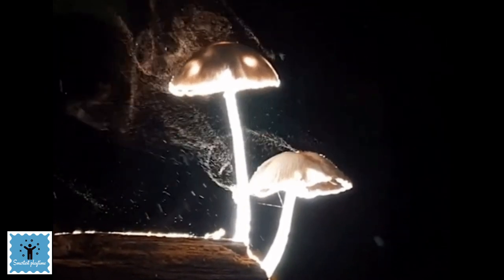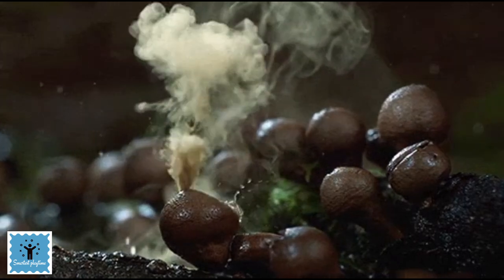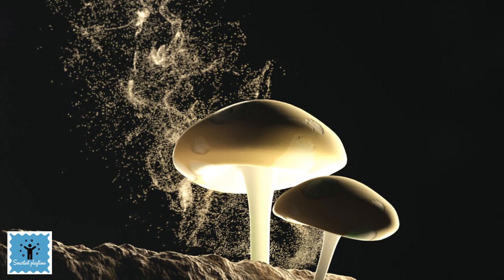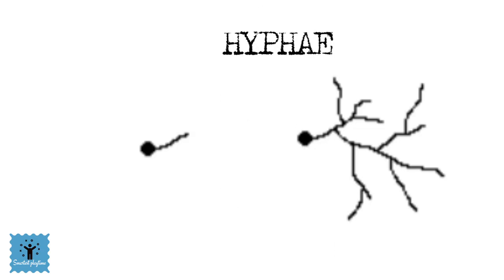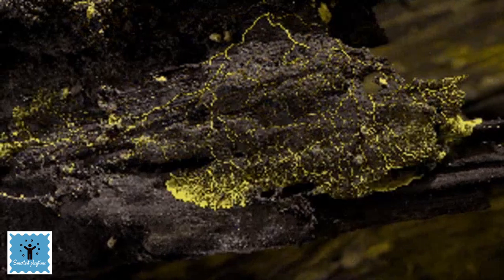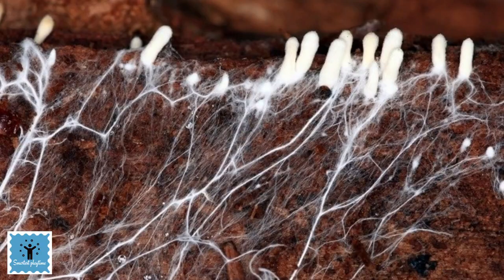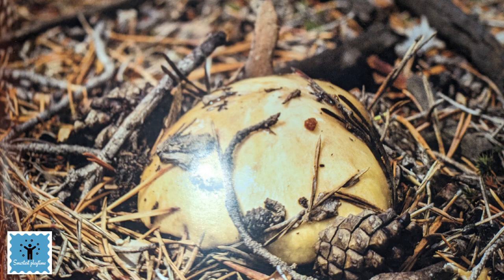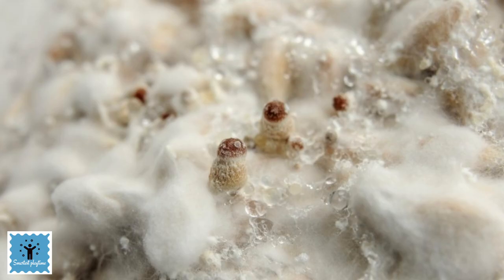Life cycle of Mushroom/ Mushroom reproduction/ Spore germination/ Fungi and fungal spores